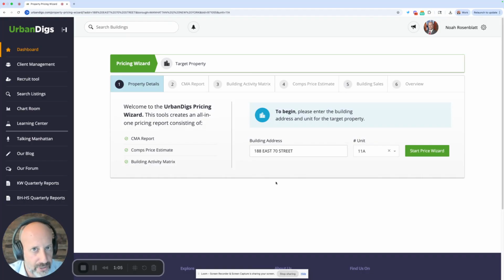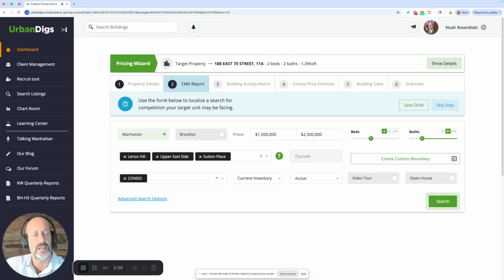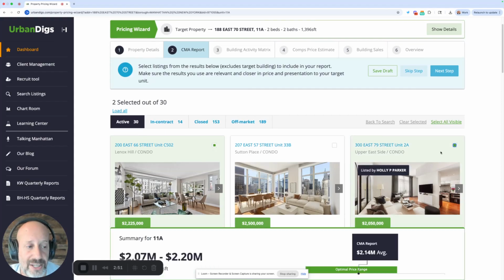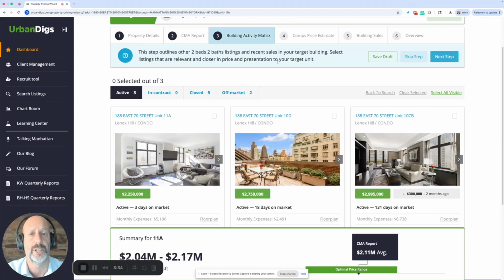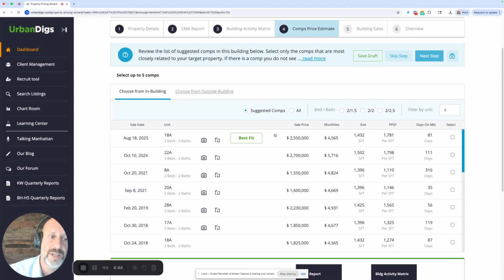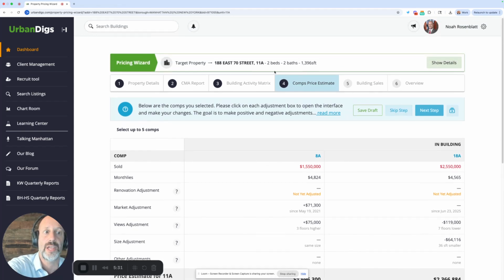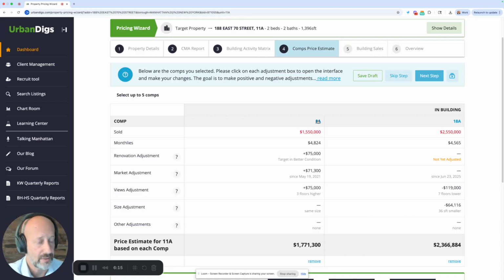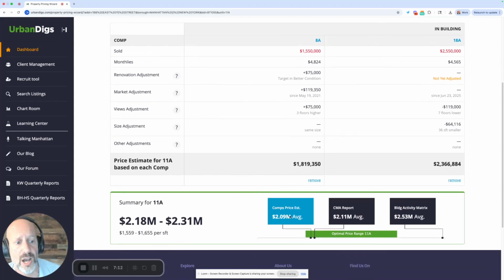UrbanDigs Property Pricing Wizard: Full Walkthrough for Sellers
In this tutorial, Noah takes you through the **Property Pricing Wizard** tool inside UrbanDigs. You’ll learn how to:
- Enter the target property (address + unit)
- Use the step-by-step wizard: start with CMA, then building review, then comps
- Hyperlocalize filters (neighborhood, beds, property type)
- Select competitive comparables at each stage (active, in contract, closed)
- Make adjustments (renovation, market change, views, size)
- Compare your results and derive a confident price estimate for your seller

⏱️ **Timestamps / Chapters**
00:00 Introduction & big picture
00:20 Enter target property & start wizard
00:50 CMA selection process
01:30 Building review step
02:00 Comps selection & adjustments
02:40 Renovation, market, view, size adjustments
03:20 Final pricing conclusion
04:00 Wrap-up & tool mastery

- Combine CMA, building review & comps into one unified workflow
- Deliver clear, trusted pricing ranges to sellers before going live
- Save time by aggregating multiple analyses in one tool
- Demonstrate your analytical edge and build client trust

📌 **Pro Tips**
- Start wide and then refine into building-level comps
- Use suggested comps but always filter out non‑relevant ones
- Don’t blindly accept defaults—validate adjustments using local knowledge
- If unsure, err on conservatism for seller protection

- Infographics Generator walkthrough
- Comps / CMA tool tutorial
- Listing Climate Index video